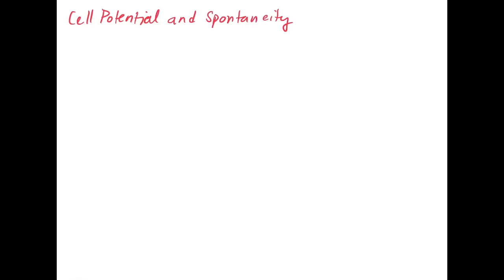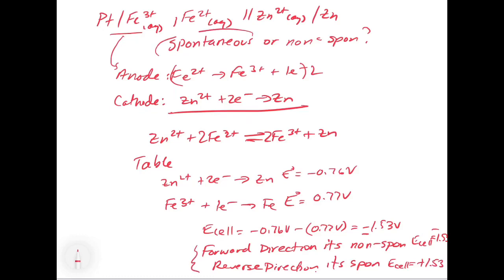Chapter 19. Cell Potential and Spontaneity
This video covers the relationship between cell potential and spontaneity and includes two examples of how to determine the cell potential from a reaction and from cell notation.